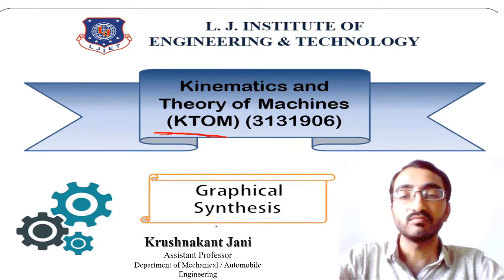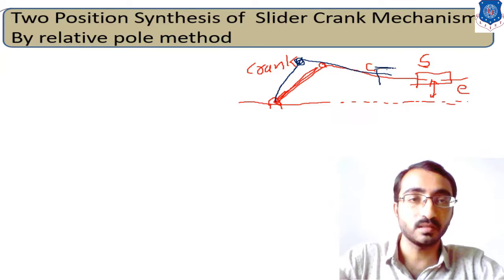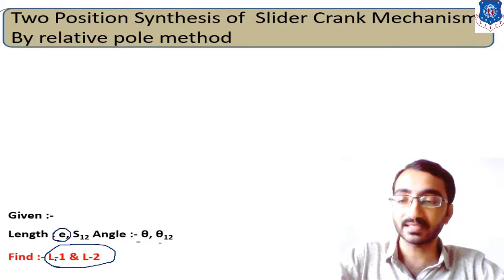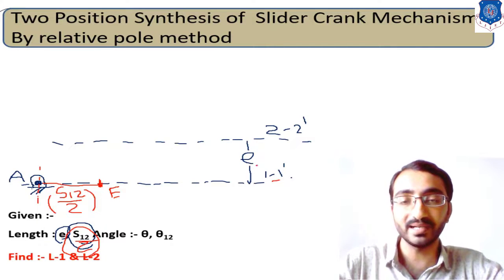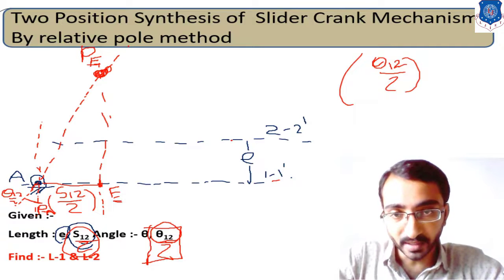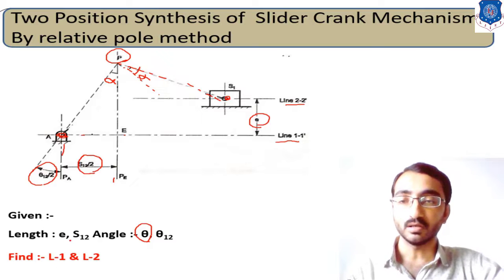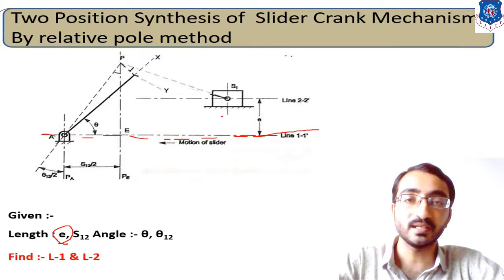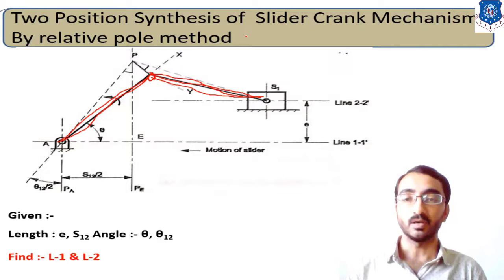L 38 2 Position Synthesis of Slider Crank Mechanism I Kinematics and Theory of Machine | Mechanical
Content covered in this Lecture:
Two Position Synthesis of Slider Crank Mechanism By Relative Pole

Previous Lecture
L 37 Three Position Synthesis of 4 Bar Chain By Relative Pole I Kinematics and Theory of Machine | Mechanical

Next Lecture
L 39 Three Position Synthesis of Slider Crank Mechanism by Relative Pole I Kinematics and Theory of Machine | Mechanical